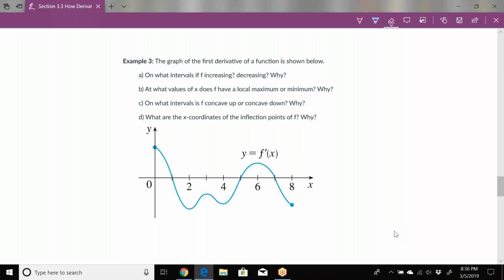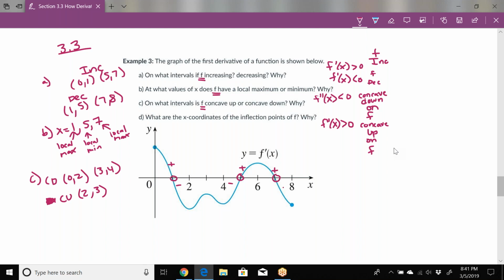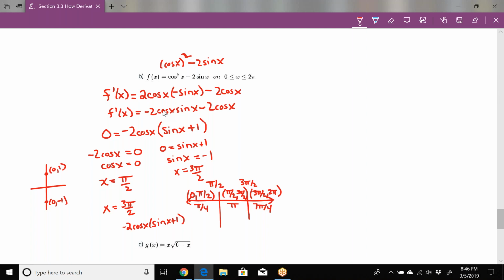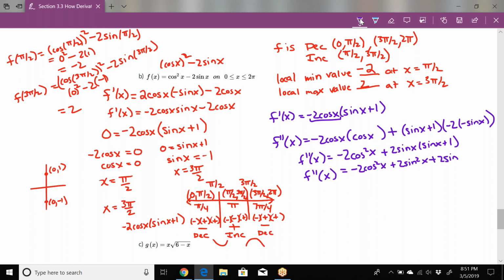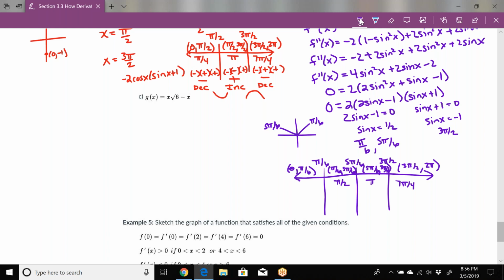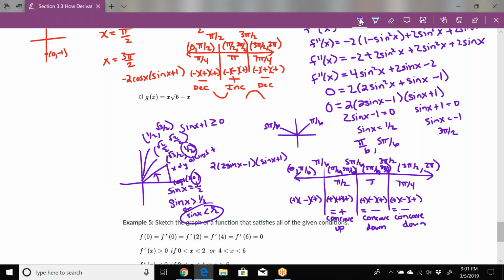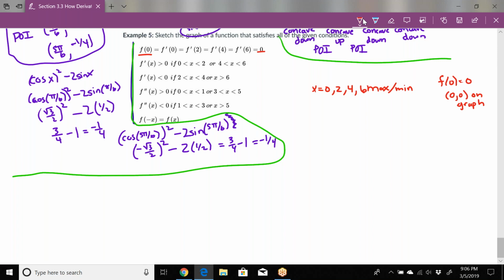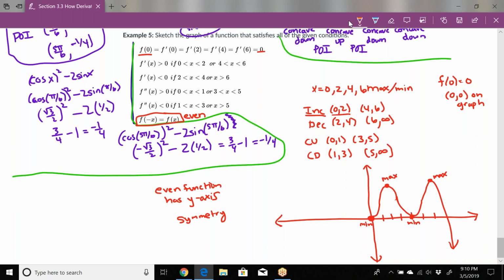Math 211 Section 3.3 Extra Examples